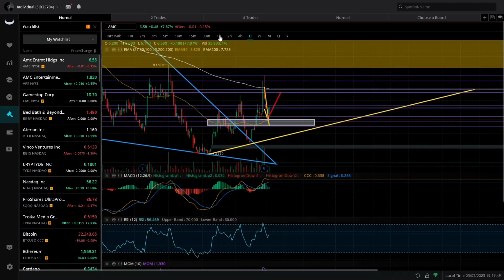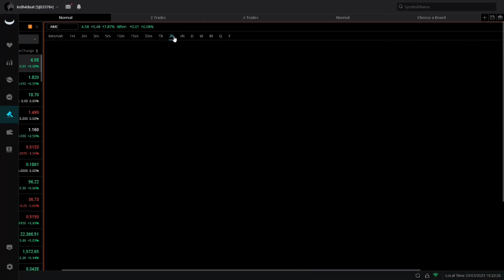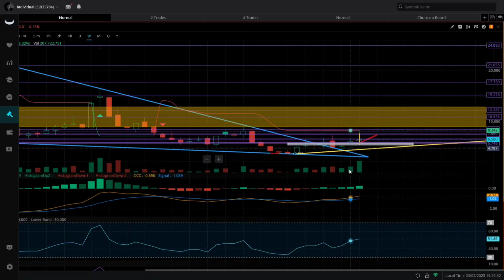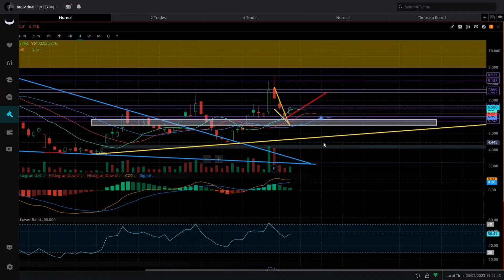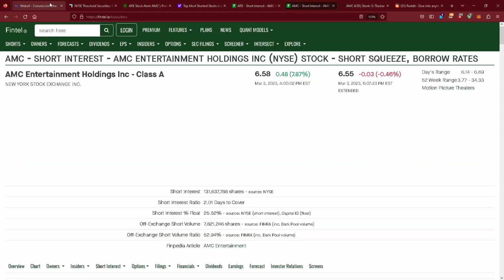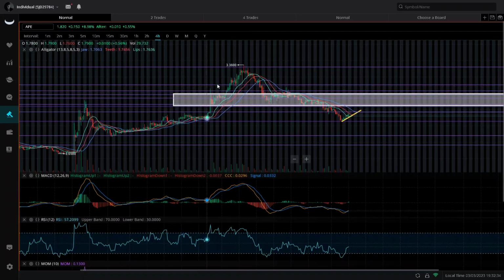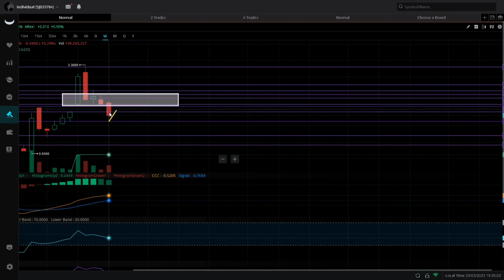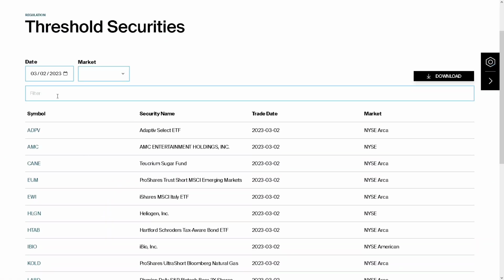THIS IS JUST WAY TOO BULLISH AMC IS READY TO EXPLODE! AMC & APE T.A And D.D Deep Dive!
in this video I do a deep dive on the T.A and D.D on amc and ape stock I give predictions for next week and what I'm looking at on the charts I go over the bull case and the bear case that way you can be prepared for anything but I'm extremely bullish on amc and ape stock I think that we will see the bounce next week continue and the uptrend continue once we break the "golden zone" we will lift off! not financial advice subscribe for more stock and crypto content.

to goto my Twitter page